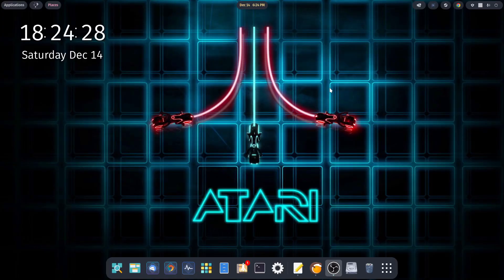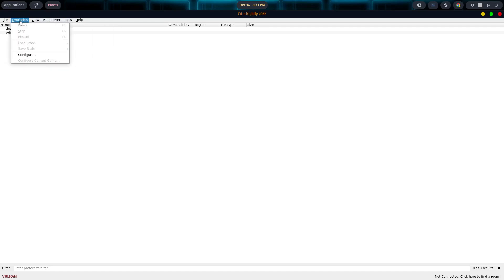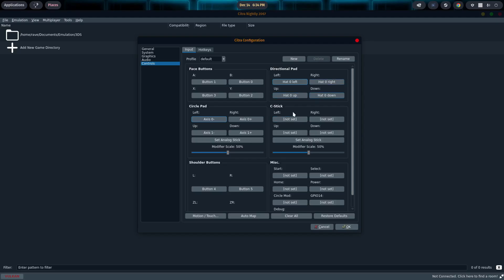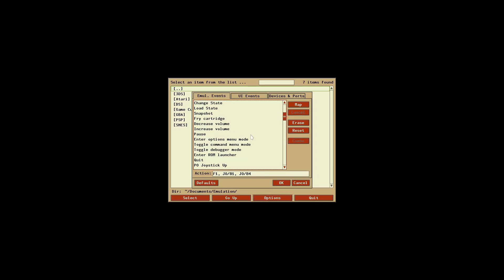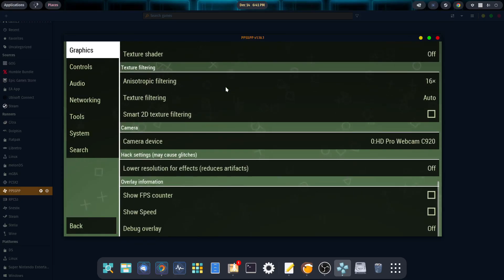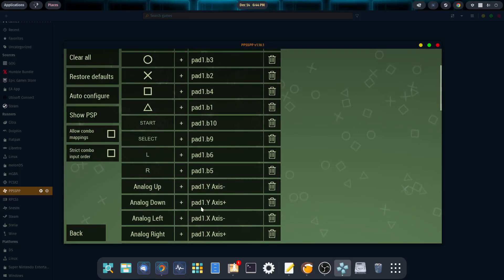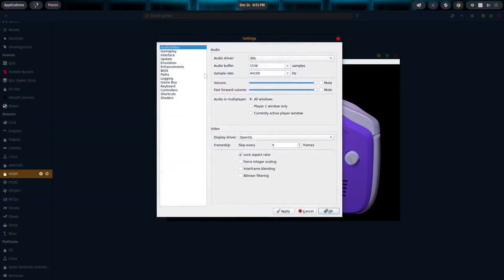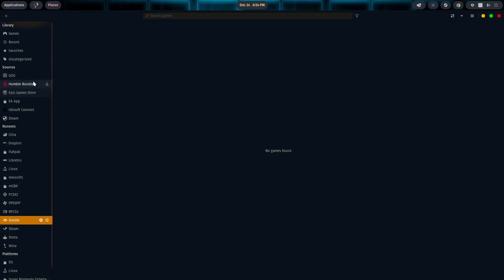All About Lutris on Linux (Pop_OS!): Episode 2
In Episode 2 of our Lutris review and discussion we're going to discuss a few emulators (aka runners). We'll cover a little of the background, video and controller configuration, and talk a bit about linking your libraries.

We will be continuing the runner discussion in Episode 3 coming up soon.

System: RX 7800 XT
64 GB RAM
Ryzen 9 5950X
Pop!_OS 22.04 Content

Creation:
Recording - OBS Editing - Kdenlive
Gimp
LibraOffice Impress